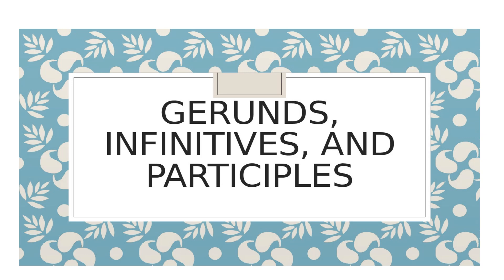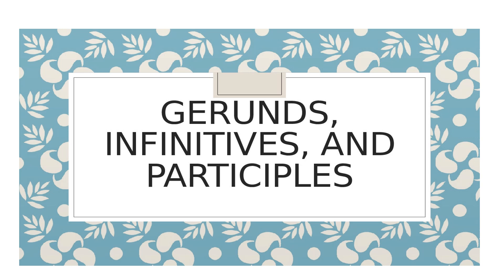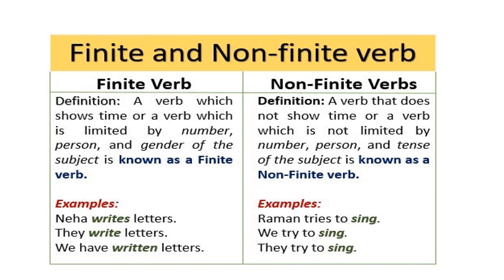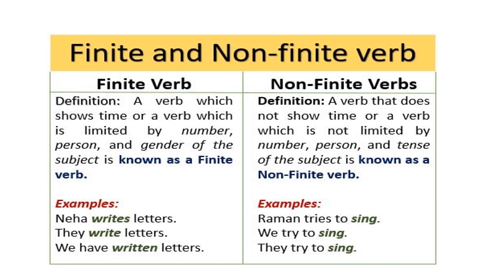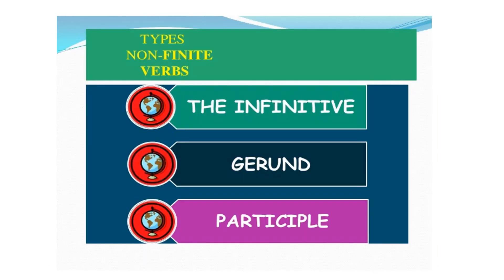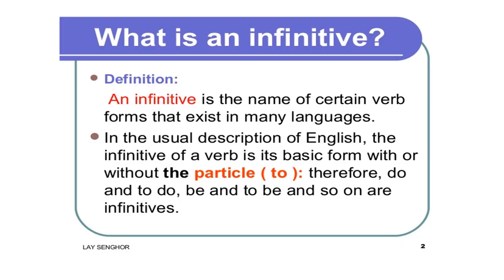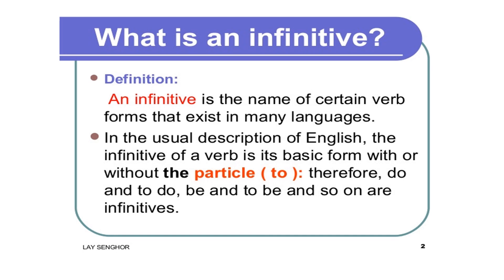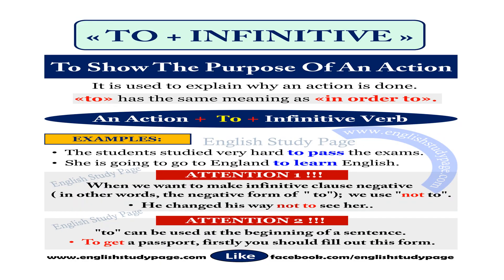NCERT-ENGLISH GRAMMAR-CLASS 8 -GERUND-INFINITIVE-PARTICIPLE